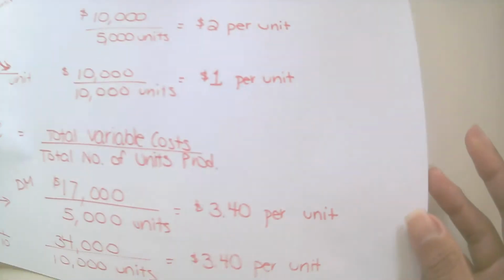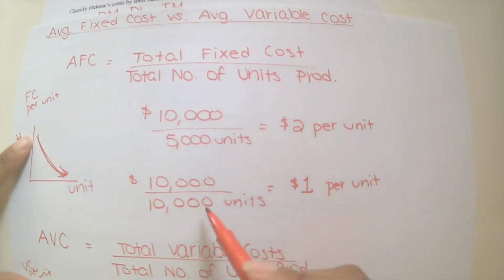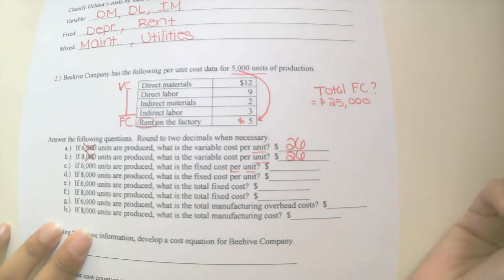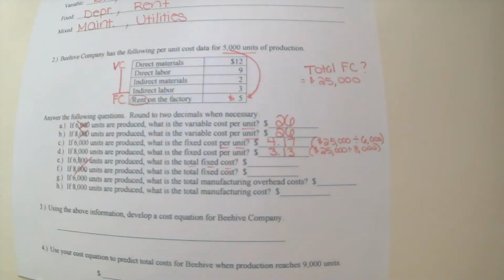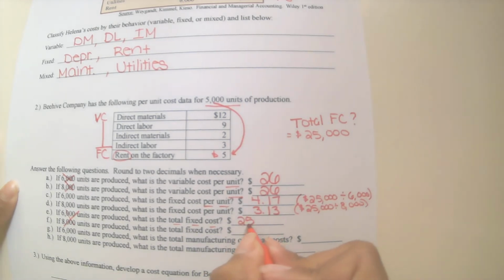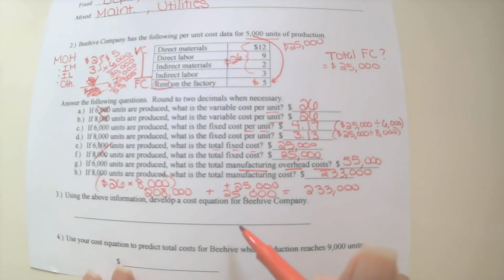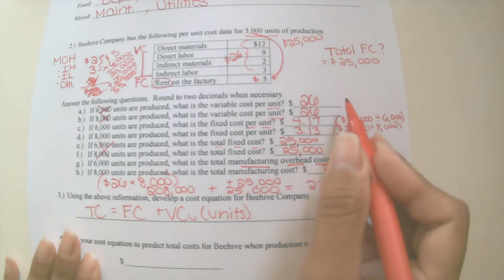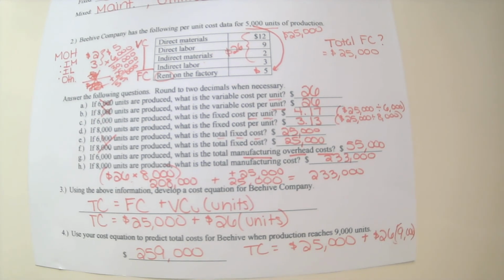Ch2, Video 14: Writing a Cost Equation (Beehive Co), Example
Professor Thompson walks through the example illustrating cost behavior and finally creating a cost equation.